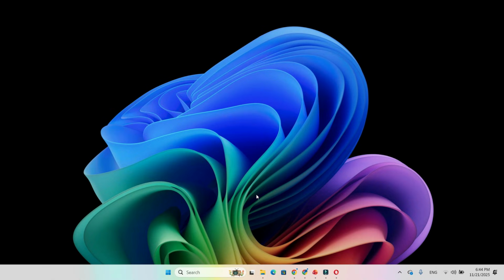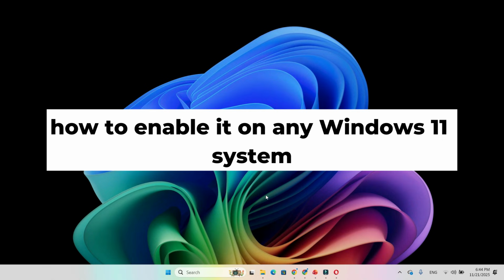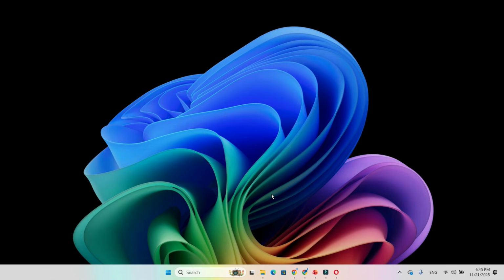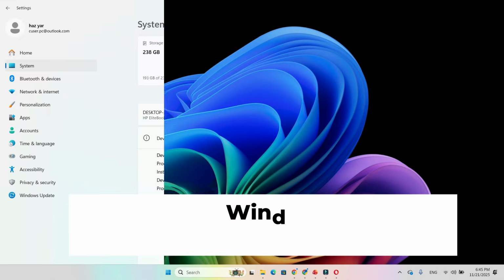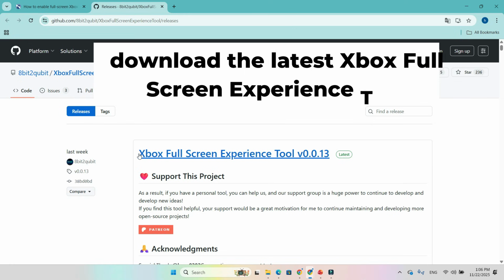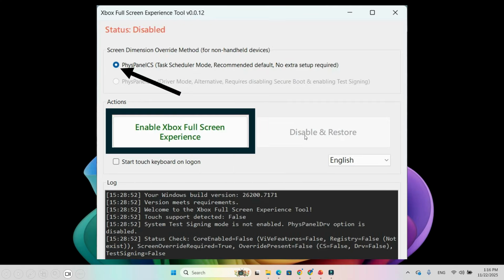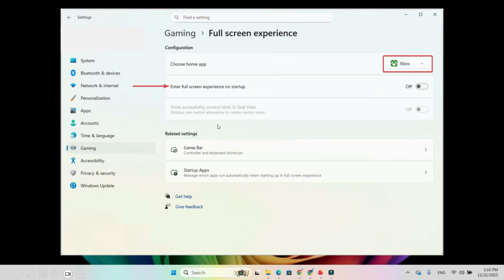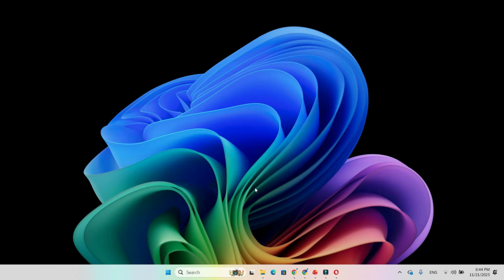Enable Xbox Full-Screen Mode on Any Windows 11 PC | New Console UI Setup Guide (2025)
Unlock the brand-new Xbox Full-Screen Experience on any Windows 11 PC — even if you don’t own the ASUS Xbox ROG Ally or Ally X. In this video, I’ll walk you through a complete step-by-step guide to enable the hidden Xbox console-style UI on laptops, desktops, and handheld gaming PCs.

You’ll learn how to download the Xbox Full Screen Experience Tool, enable the feature safely, update your system components, and set the Xbox interface as your default startup home screen. This tutorial is perfect for gamers who want a smoother, console-like interface optimized for controllers and full-screen navigation.

By following this guide, you’ll enjoy a clean, distraction-free gaming dashboard every time you turn on your Windows 11 device. Whether you’re using Windows 11 24H2 or 25H2, this method works as long as you meet the version requirements.

Let me know if you want more Windows 11 tips, mods, and gaming tutorials.